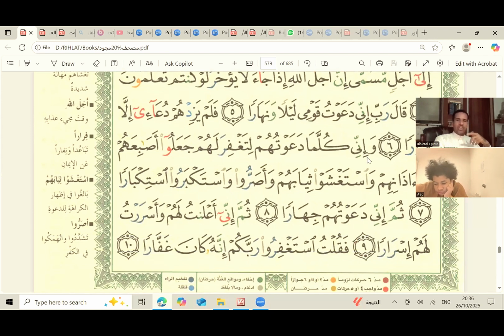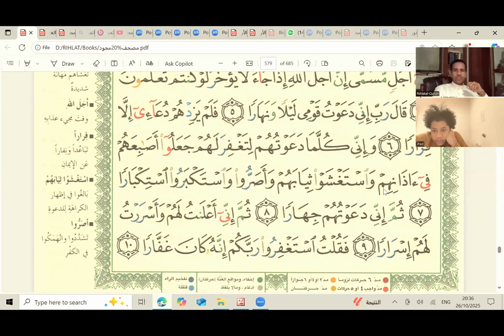Learning Arabic Grammar Easily / Rihlatal-Quran Online Academy